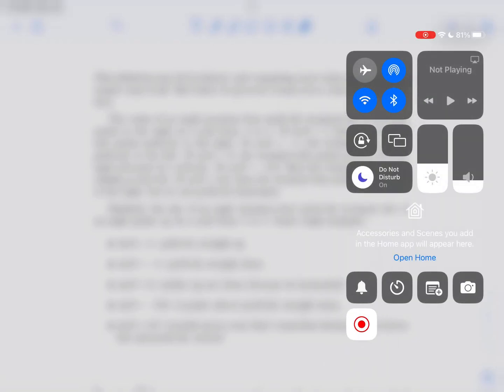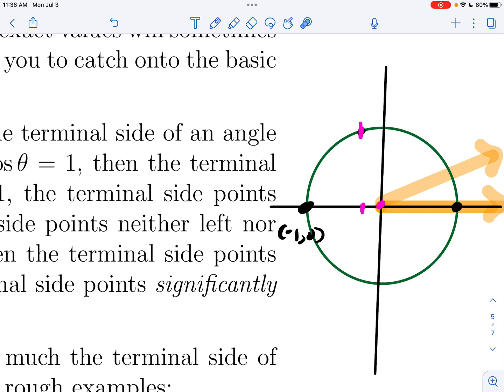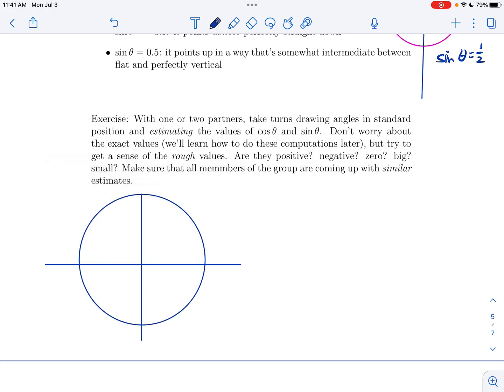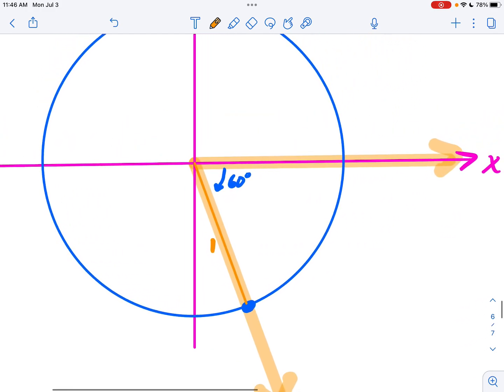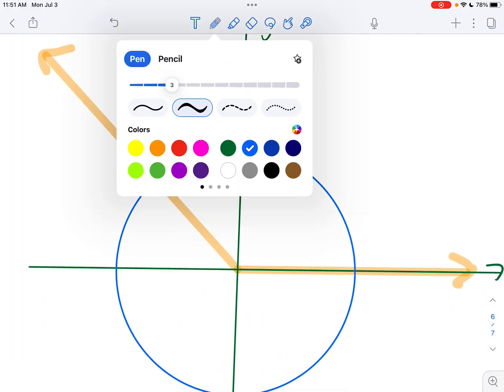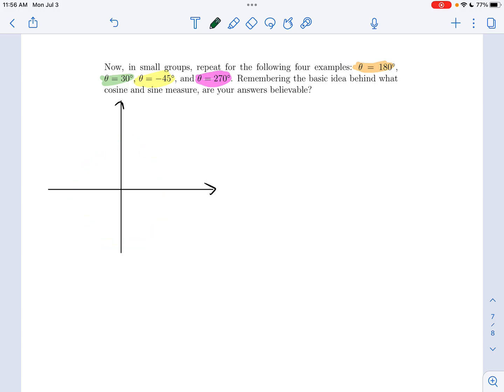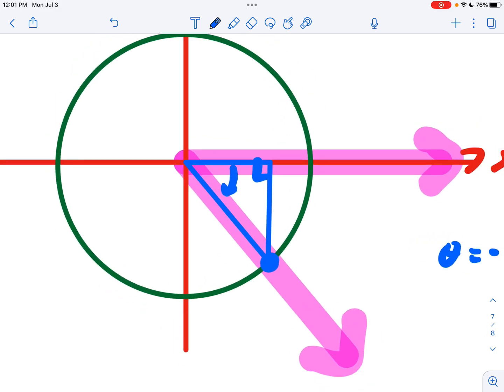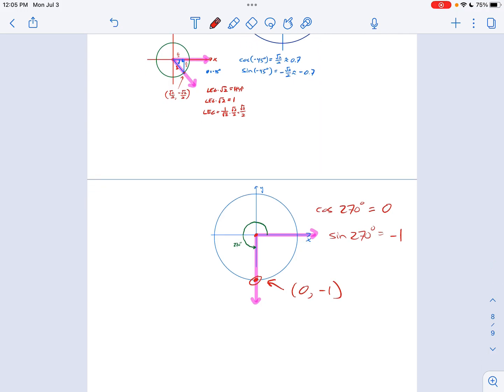Algebra 2/Trig Section 13-2, Part 2